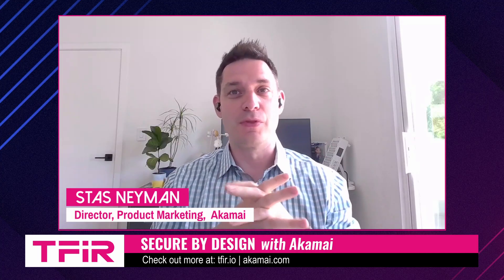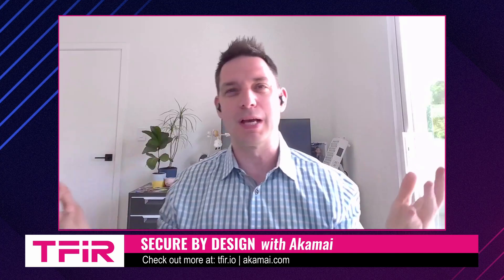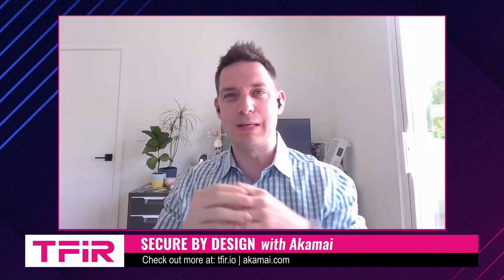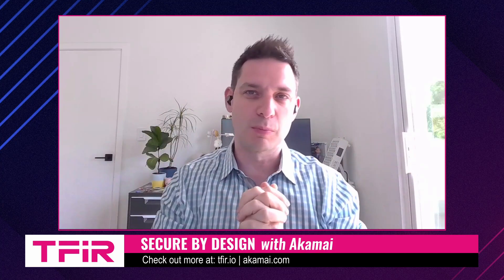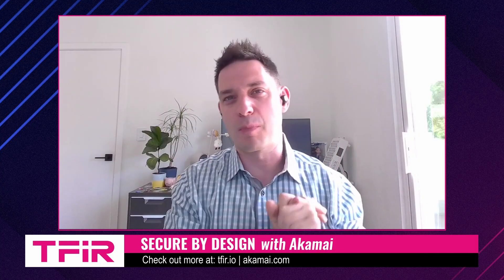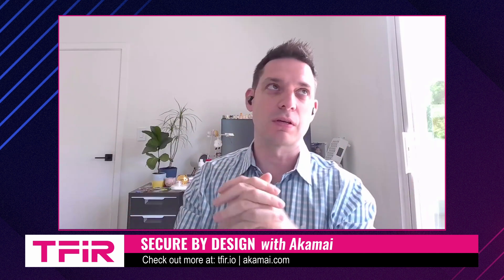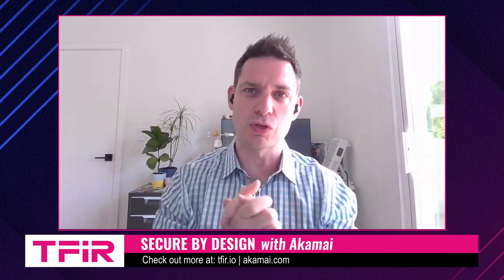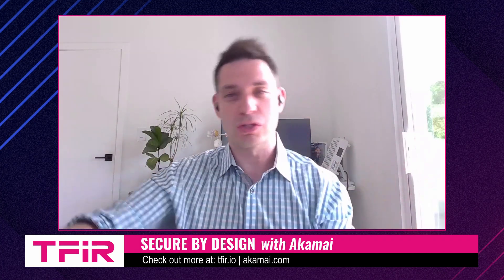New API Security Capabilities from Akamai | Stas Neyman, Akamai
Akamai has launched major enhancements to its API Security solution, addressing a longstanding gap between code and production. In this interview, Stas Neyman, Director of Product Marketing at Akamai, walks us through three powerful features: a fully managed API Security service with real-time monitoring and expert guidance; a compliance dashboard offering centralized visibility into standards like PCI-DSS and GDPR; and a code scanning tool that identifies API risks before deployment.

By linking runtime traffic data with source code context, Akamai helps organizations uncover both known and undocumented APIs—including those bypassing WAFs and gateways—and drastically reduces mean time to remediation. Neyman emphasizes how these innovations improve DevSecOps collaboration by helping developers fix vulnerabilities earlier and cheaper.

Watch the full discussion to learn how Akamai is rethinking visibility and security for modern API ecosystems.

Don’t miss how Akamai is closing the loop between code and production. Watch now.